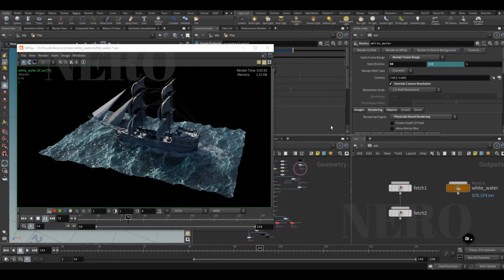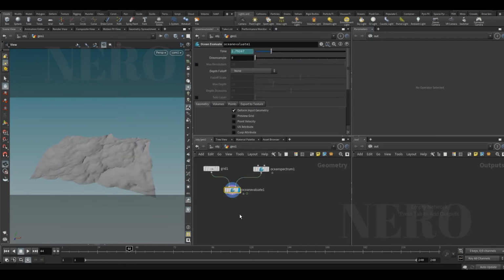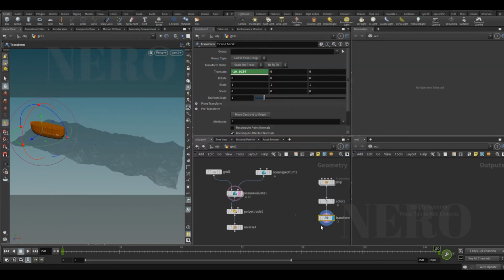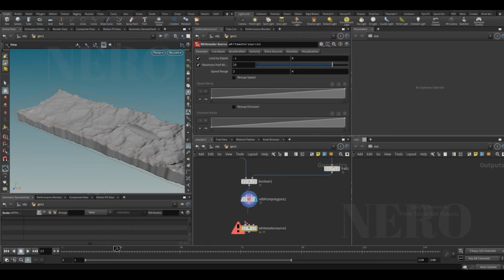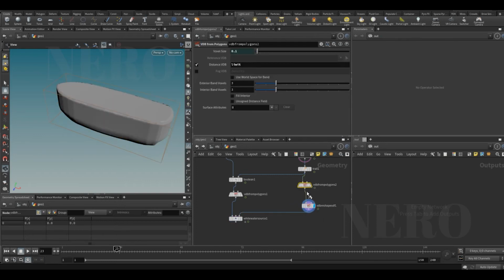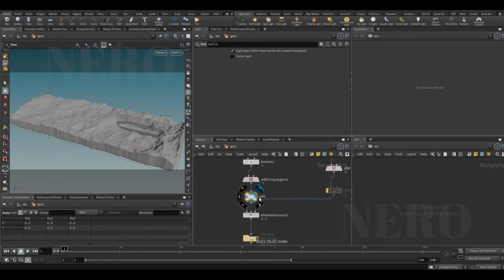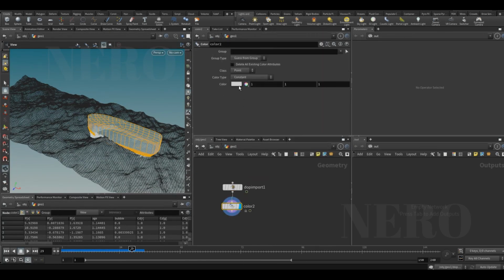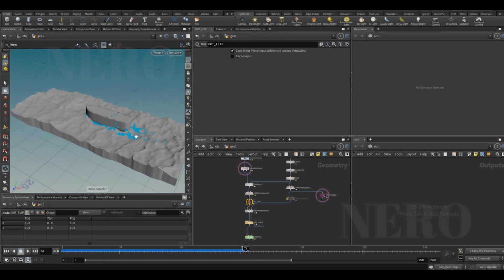[nero's houdini] 12 flip without flip